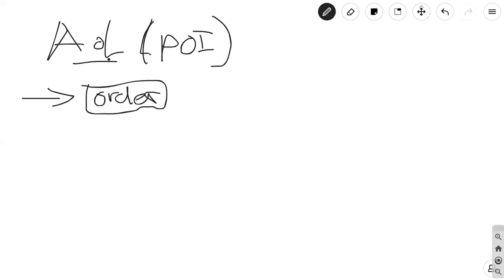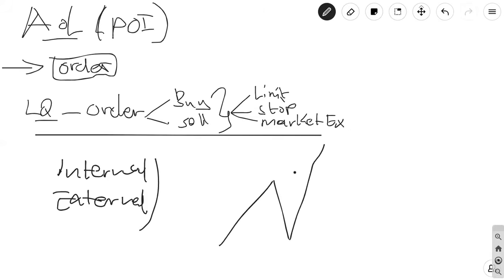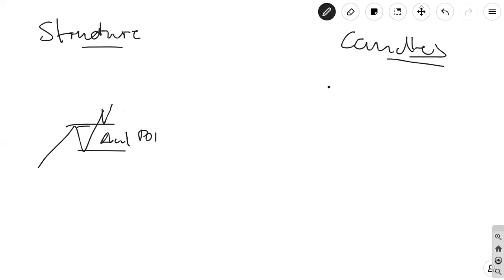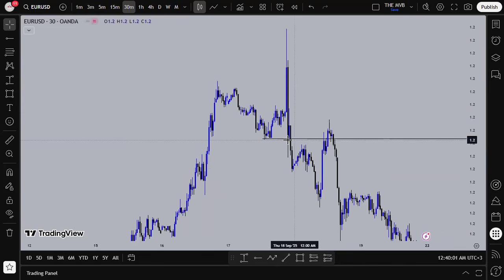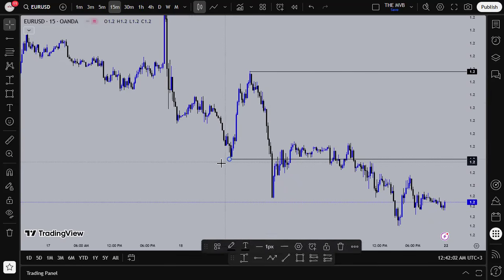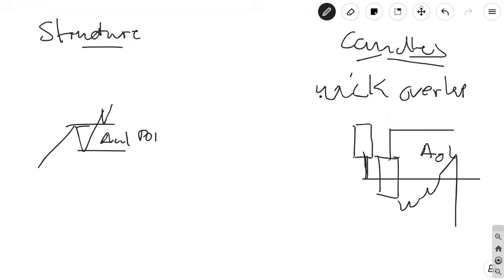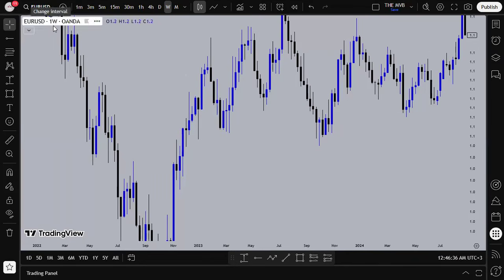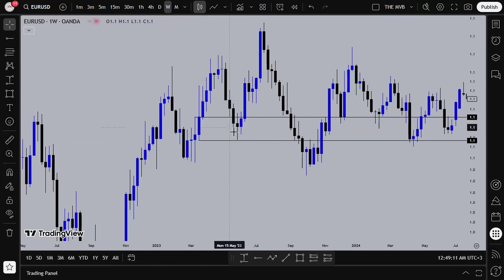Mastering the Market Structure Episode 6 AREA OF LIQUIDITY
"Mastering the Market Structure" is a complete series designed to teach traders the true language of price action. If you’ve ever struggled to read charts, get confused by fake trends, or can’t tell the difference between a pullback and a reversal — this series is your blueprint.

6. AREAS OF LIQUIDITY
7. SUPPORT & RESISTANCE
8. LIQUIDATION PROCESS
9. MARKET SESSIONS
10.COMBINING STRUCTURE AND ENTRIES

Whether you’re a beginner learning the basics or an intermediate trader trying to refine your entries, this series will give you the clarity and confidence to trade Gold (XAUUSD), Forex, and other markets like a pro.

🚀 JOIN MY WHATSAPP CHANNEL (FREE ACCESS):
Stay updated with real market breakdowns, signals, trade reviews & mentorship drops:

🎓 TRAINING PROGRAMS (LIMITED SPOTS AVAILABLE):

✅ Full trading program
✅ 1 Month of Live Trading
✅ 1-on-1 Mentorship
✅ Includes market breakdowns, entry setups, and psychology training

🔸 **Swahili Class – $50**
✅ Same program, Swahili delivery
✅ Live Trading Room Access
✅ Exclusive mentorship

🎥 If you found this video helpful, don’t forget to:
It helps the channel grow & brings you more fire every week.

forextrading sniperentry mvb10x goldanalysis **market analysis** using **price action** to find good setups. I will use **technical analysis** to show you how I use my unique **trading strategy** for **forex trading**, so that you can learn to trade the **forex** market.